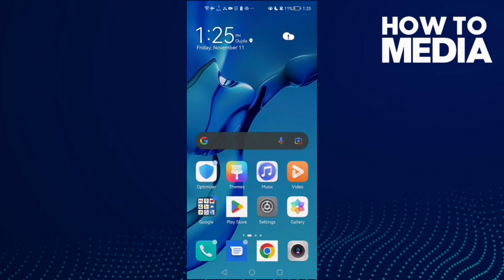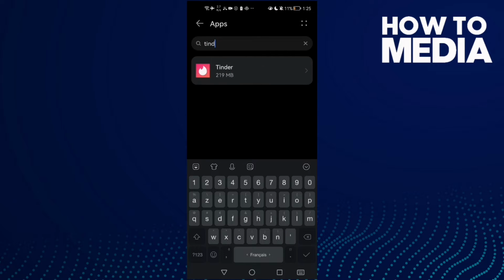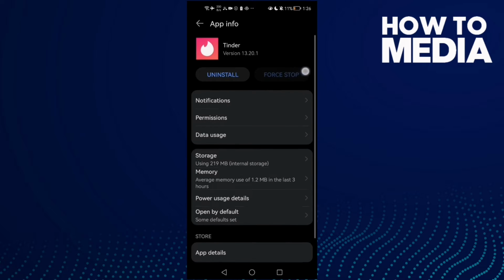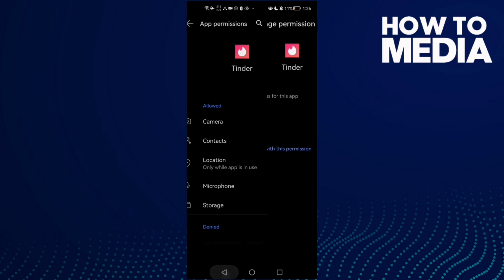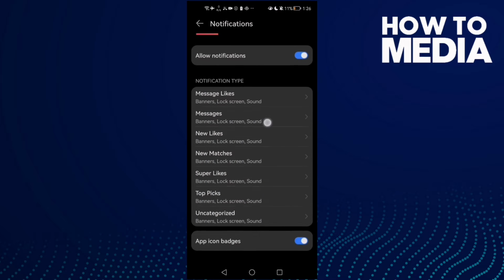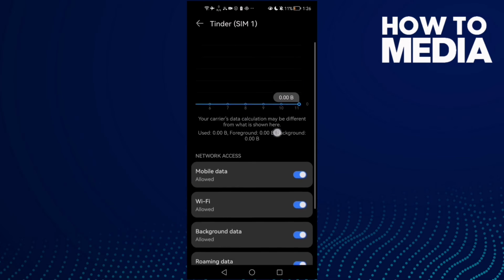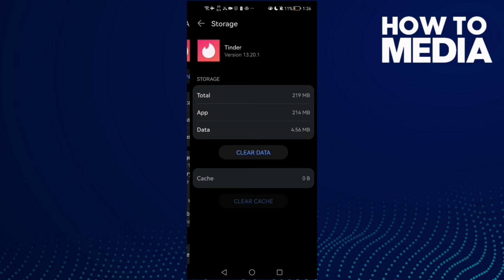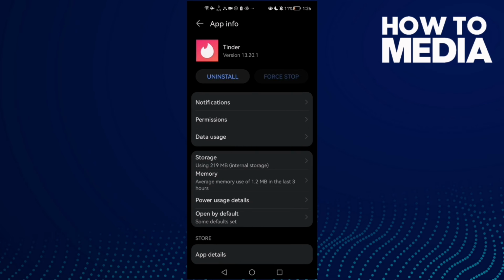How to Fix and Solve Tinder Problem on Any Android Phone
in this video we discuss :